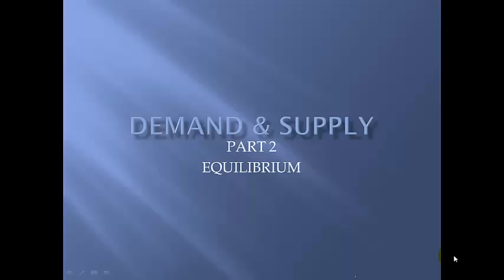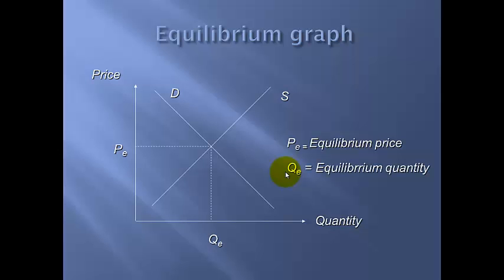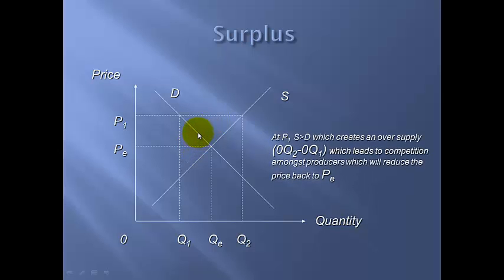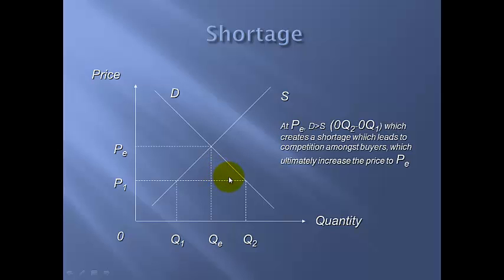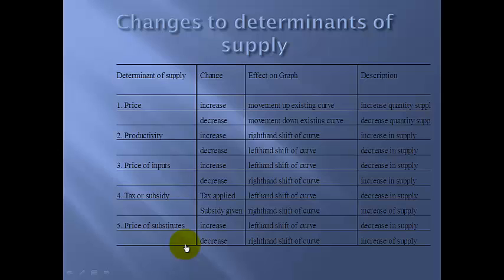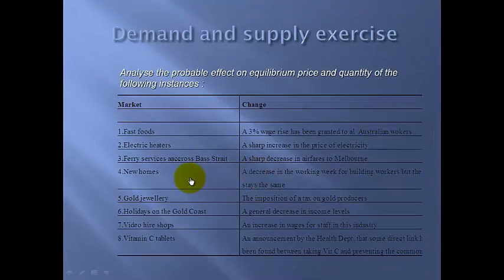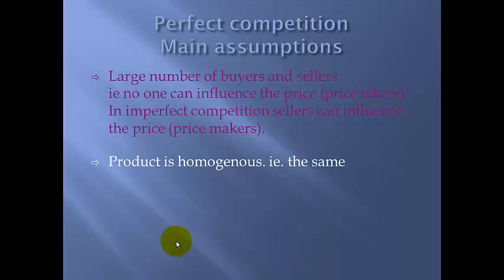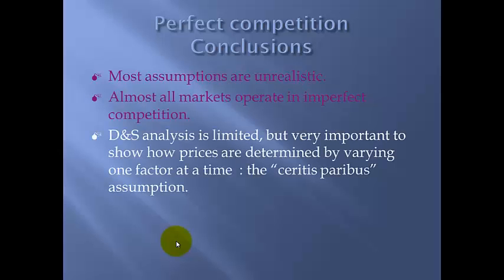Demand and supply equilibrium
The second in a series of demand and supply flipped lesson outlining how supply and demand reaches equilibrium.